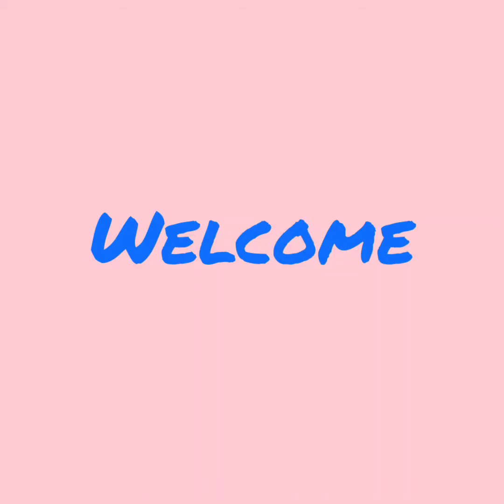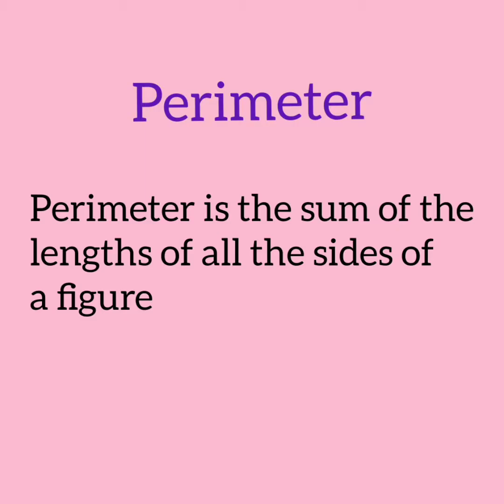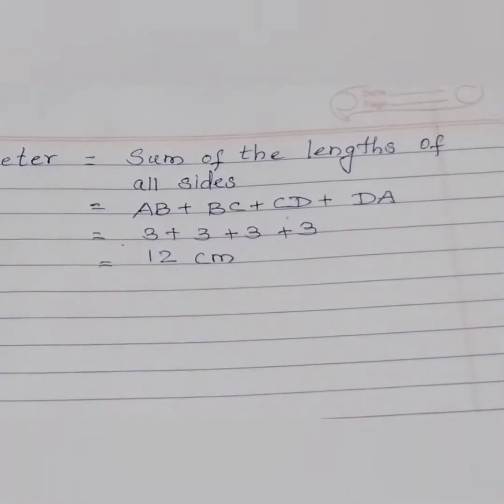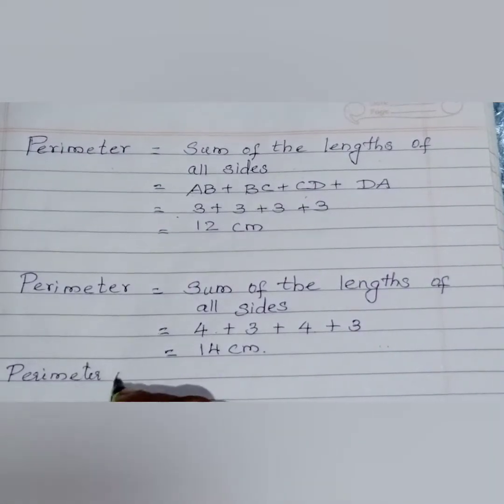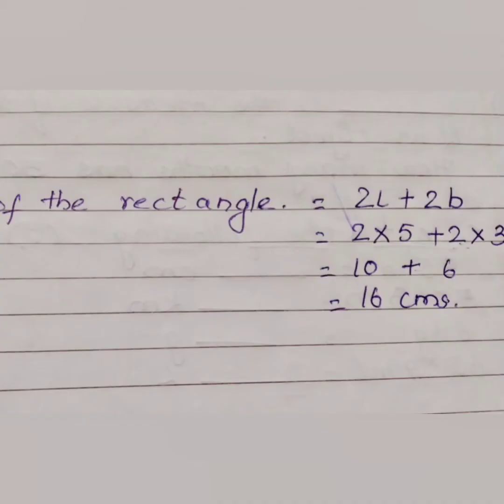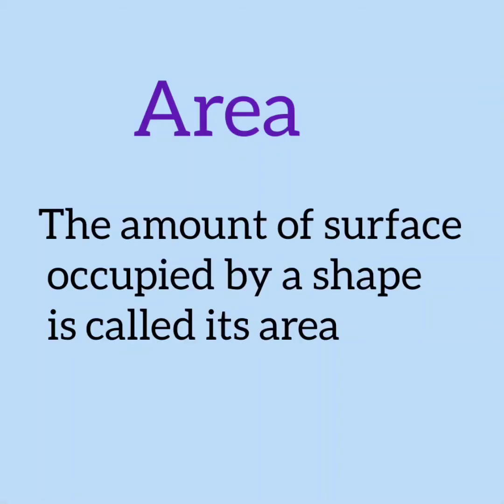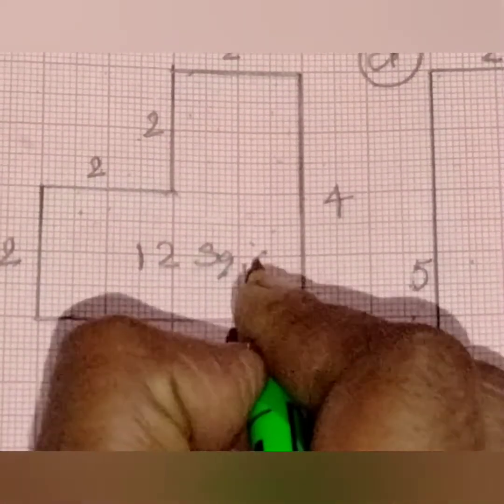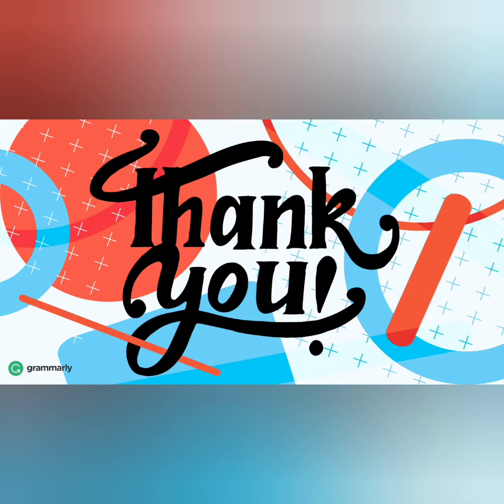Find the area and perimeter using a graph paper/ class4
Find the area and perimeter using a graph paper

watch this video fully to understand
what is area?
what is perimeter?
How to find it using graph paper